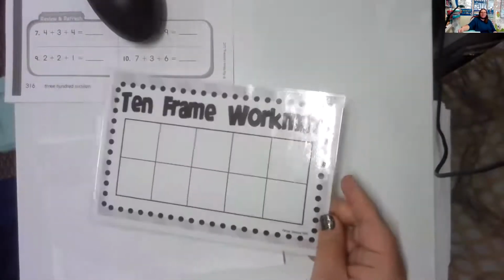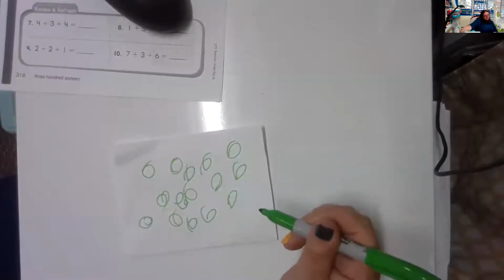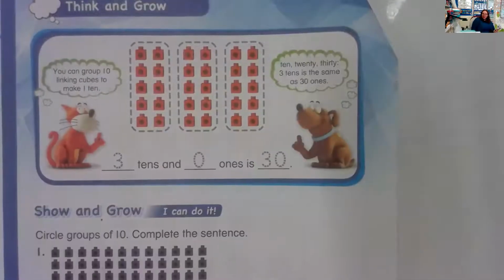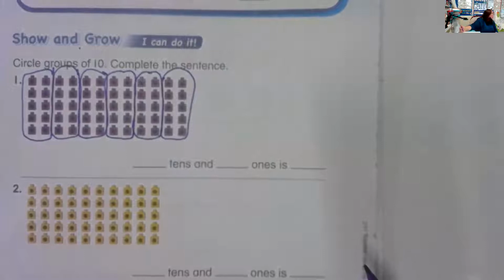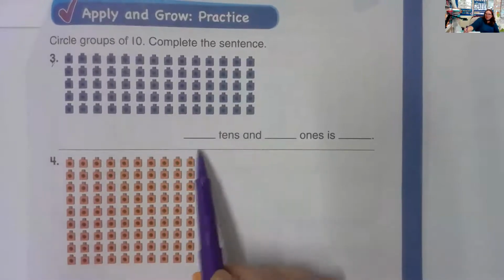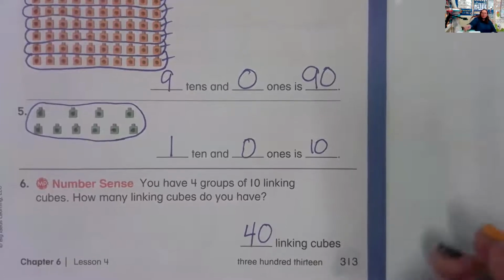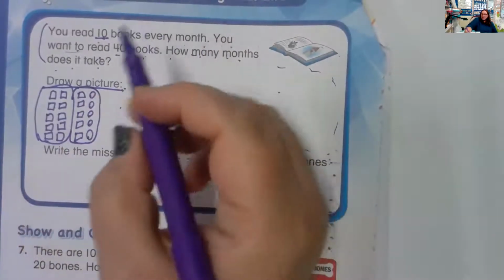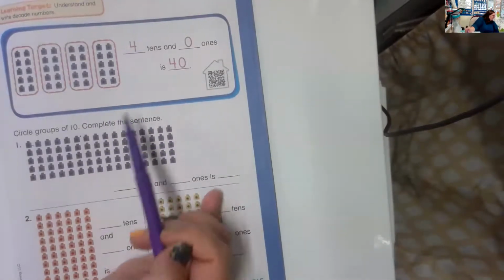10/4 1st Grade math lesson 6.4